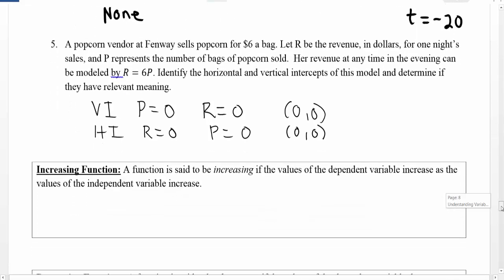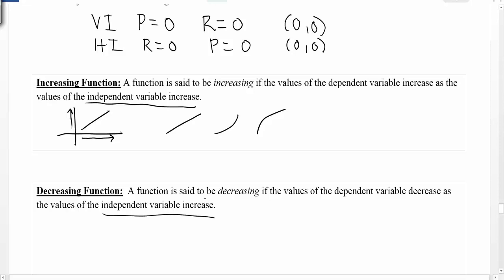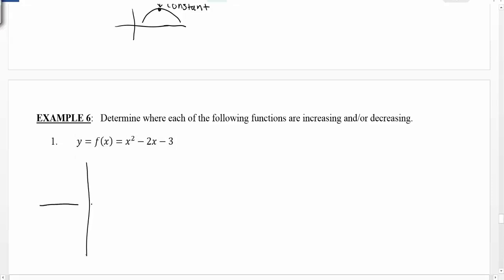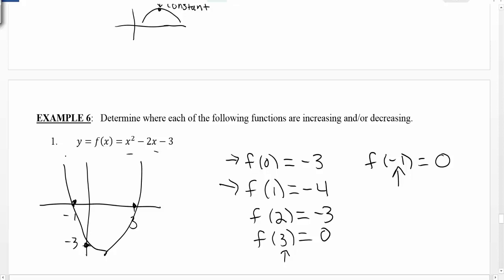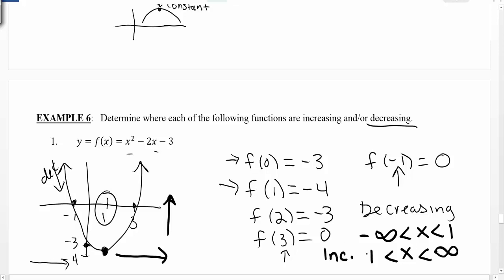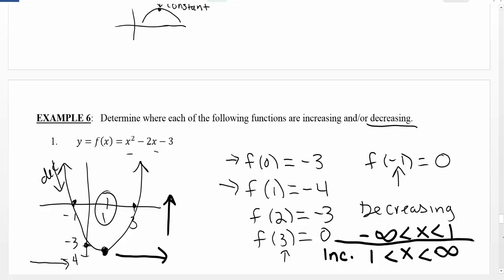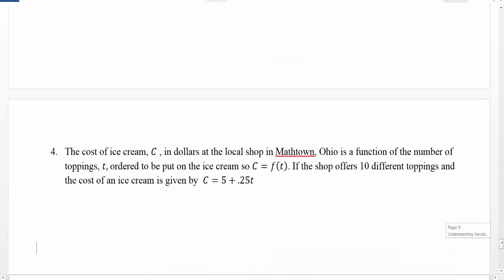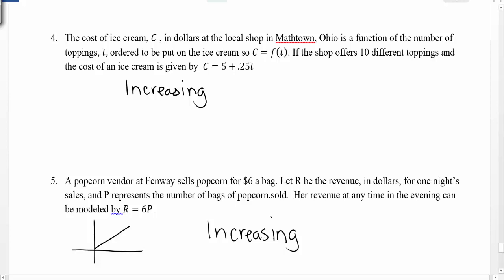Increasing and Decreasing Functions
Overview of the graphing properties that lead to increasing and decreasing functions.